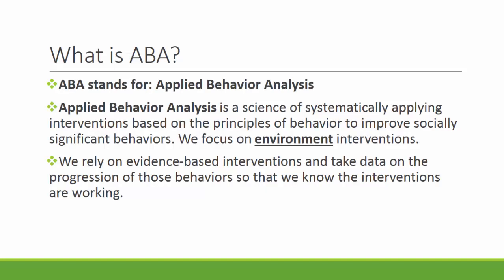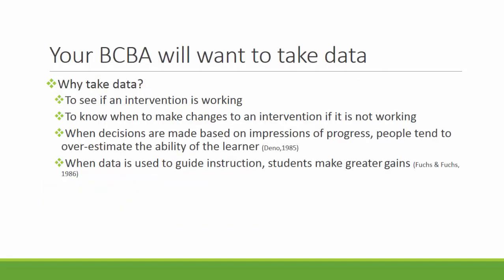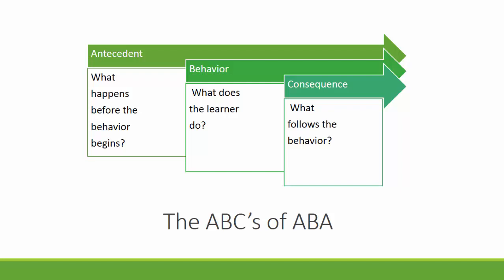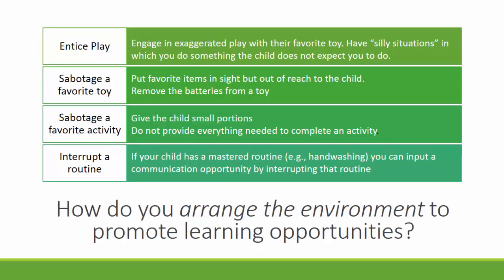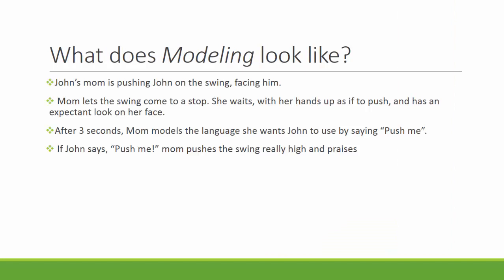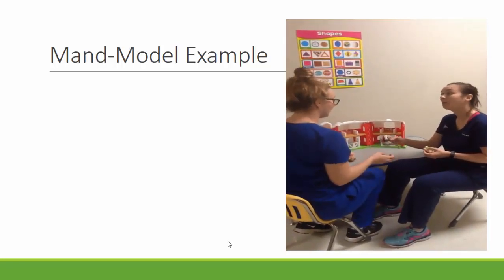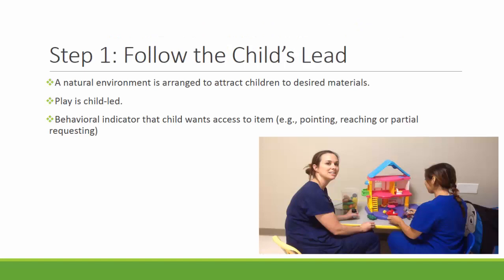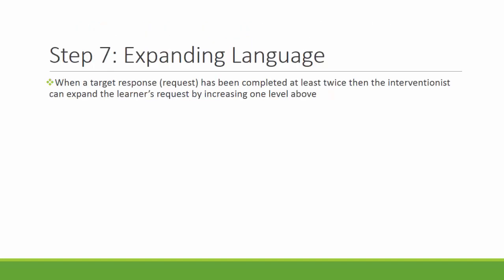Teaching Communication Project